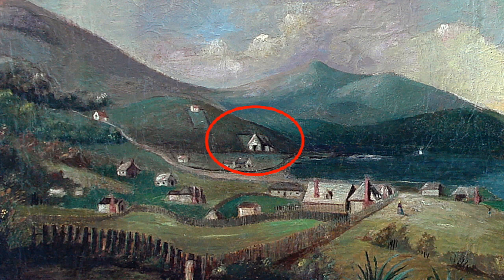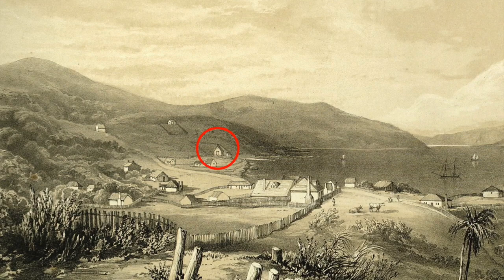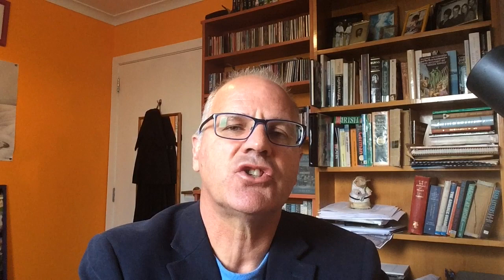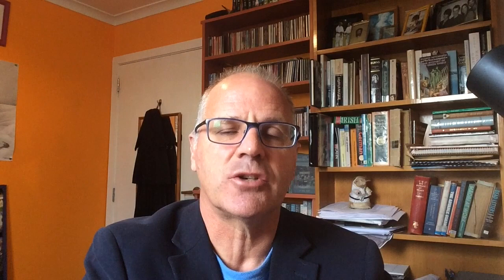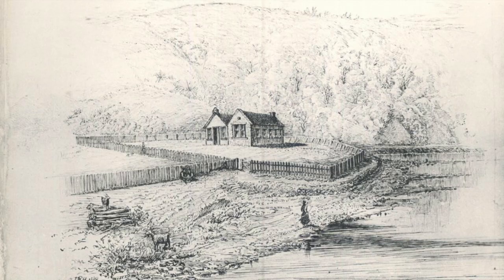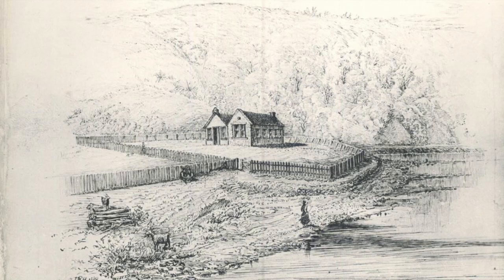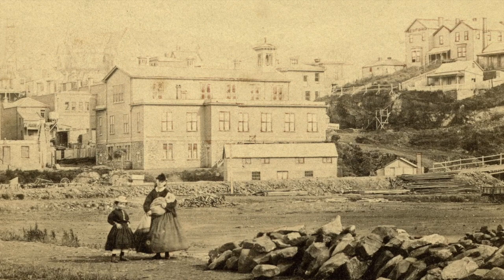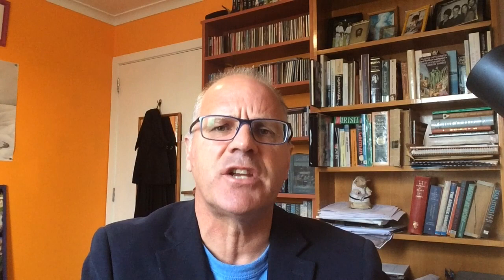Curator’s Corner No 6: The first First Church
Continuing the focus on pioneer Dunedin's most important buildings, this time we look at the first church, which was also the first school, the first library and so much more.  But what a sad end it had ...